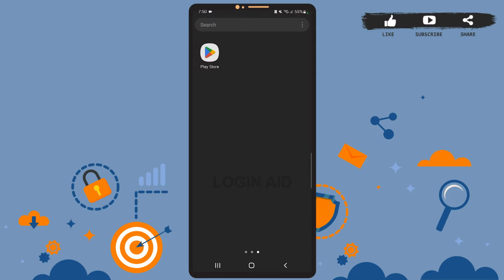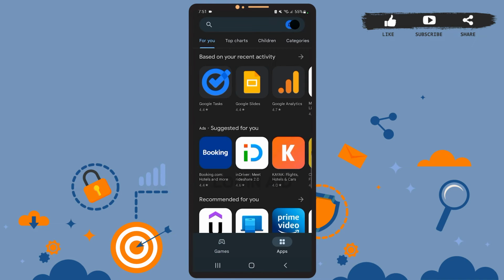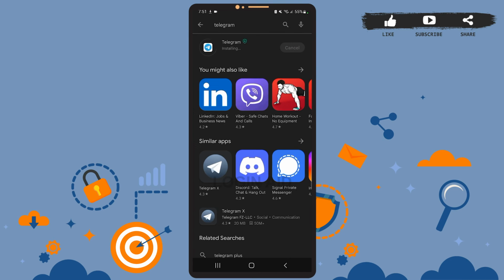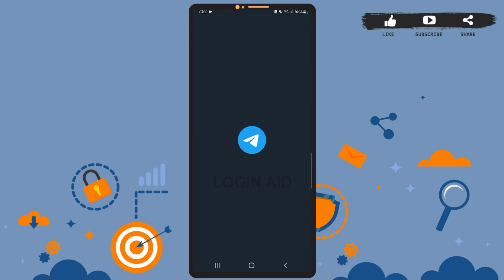How To Download & Install Telegram App | Telegram Messenger Mobile App Download Guide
A video guide for the process to download and install Telegram Messenger app.